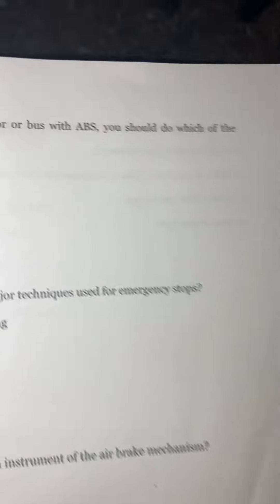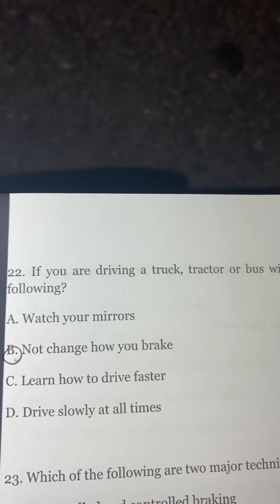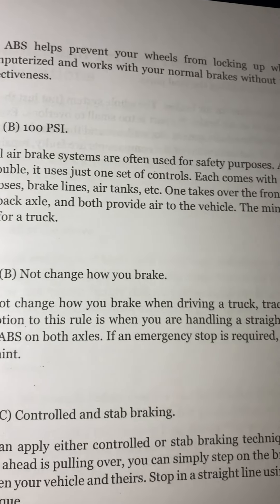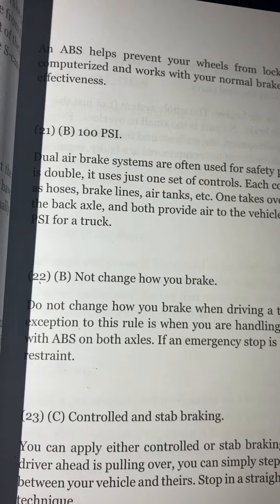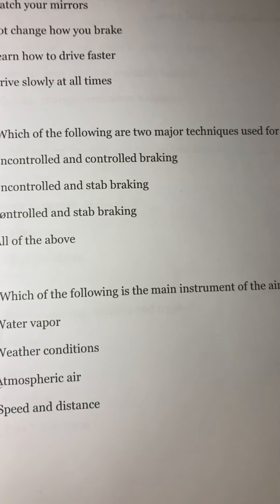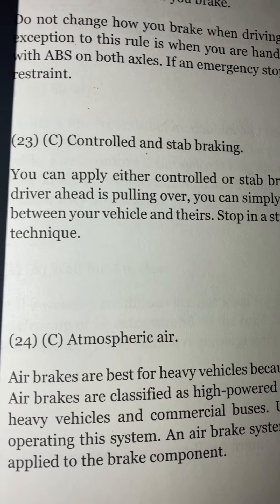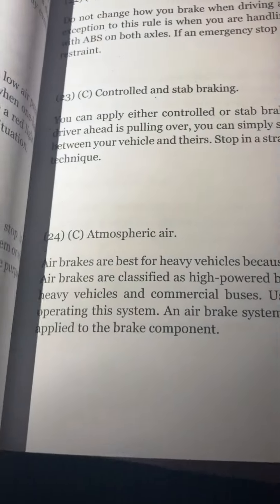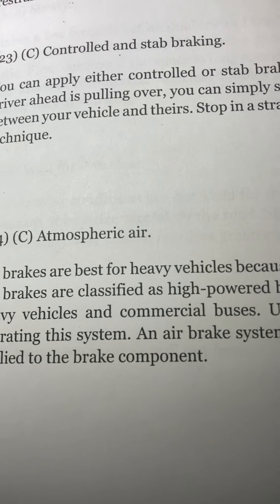CDL EXAM PREP Air Brake Exam continued Pages 92-93, and 154-155